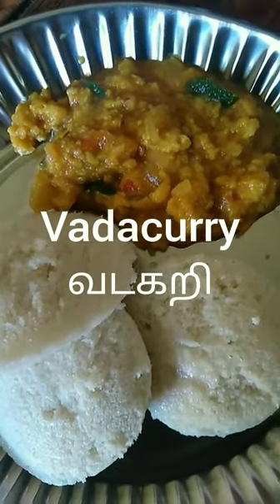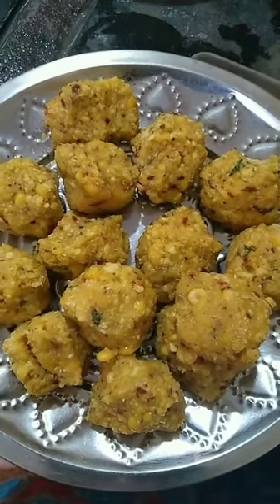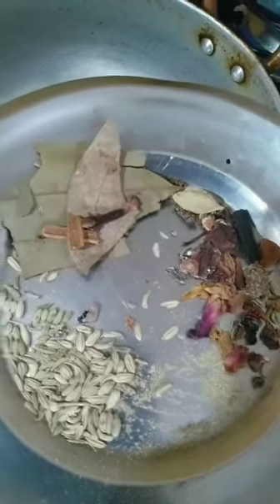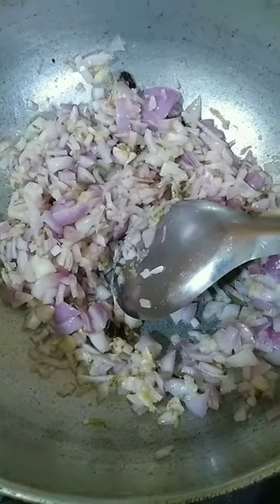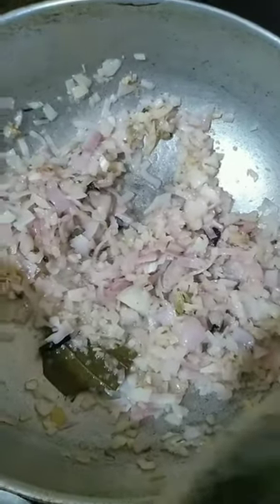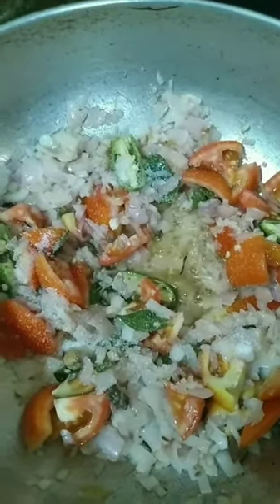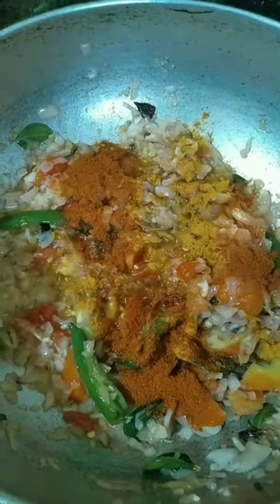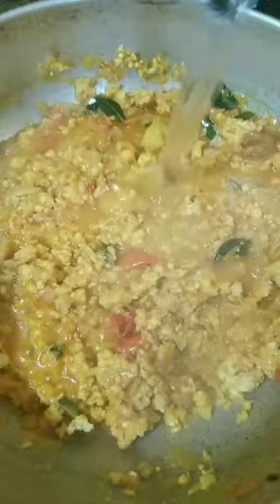Vadacurry/வடகறி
Ingredients:
Chana dal - 1cup(soaked for 20mins)
Curry leaves - 1sprig
Dried chillies - 2nos
Fennel seeds
Biriyani leaves
Cinnamon
Cloves
Rose petals
Onion - 2
Tomato - 1
Green chilli - 2
Ginger and garlic(crushed)
Salt

Method:(vada)
1. Add soaked chana dal,dry chilli,Curry leaves and fennel seeds and salt.
2. Grind coarsely without water.
3. Make it small balls and steam chana balls.
4. Shredd the chana balls.

Method (Curry):
1. Add 3tsp oil and add biriyani items as mentioned.
2. Add crushed ginger garlic and saute to golden brown color.
3. Then add chopped onions,tomato and chillies.
4. Saute well and add turmeric powder,chilli powder and salt.
5. Add water to boil it.
6. Then,add shredded chana dal and add little more water.
7. Allow to boil for 5mins.
8. Now the yummy vadacurry was ready.